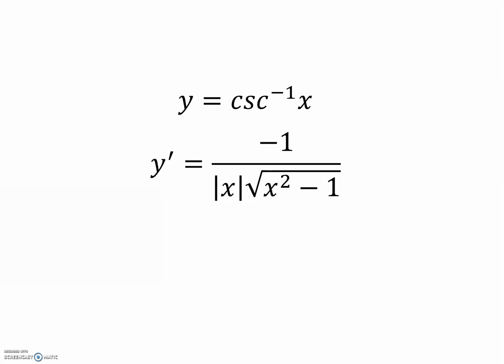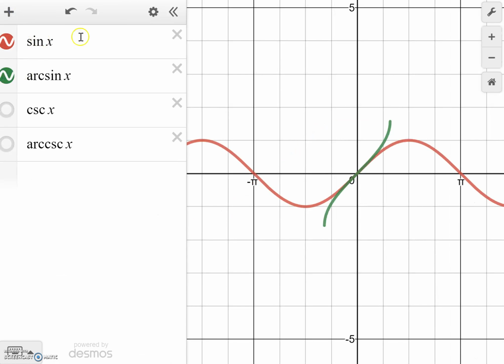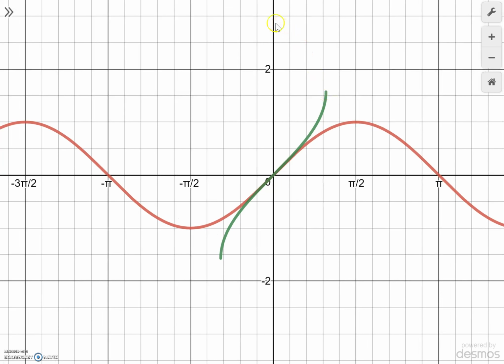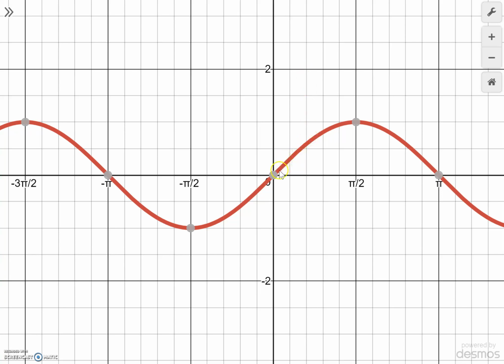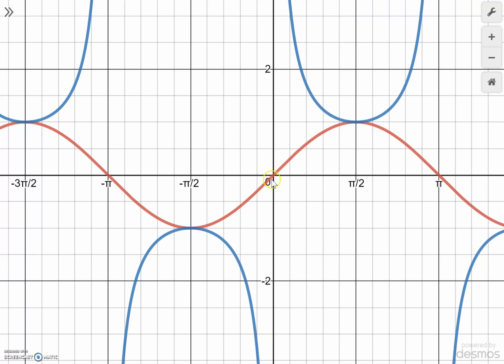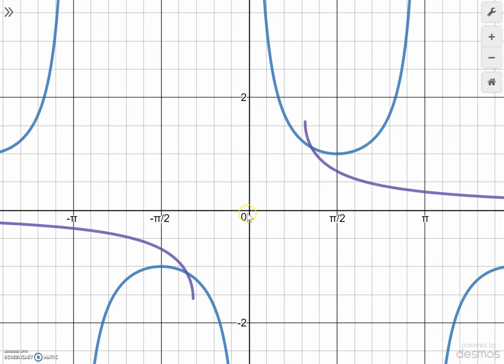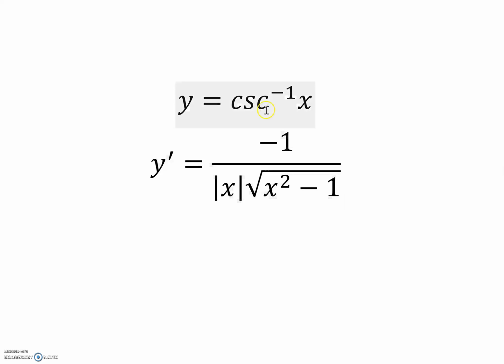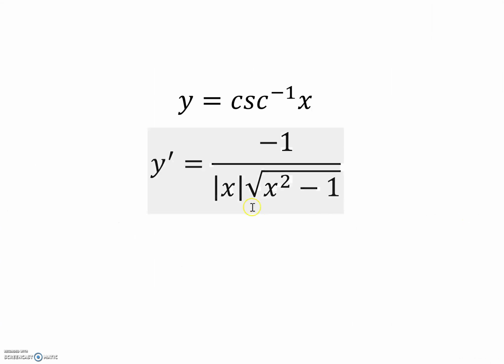Where does that absolute value in the derivative of inverse cosecant come from?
The derivative of inverse cosecant is pretty easy to derive, but the absolute value on the x in the denominator is confusing to many students. This comes from the graph of inverse cosecant, which many people also struggle with. I show how to create the graph of inverse cosecant from the graph of sine and relate the slope of the graph of inverse cosecant to its derivative.